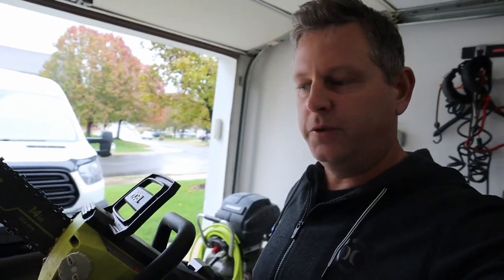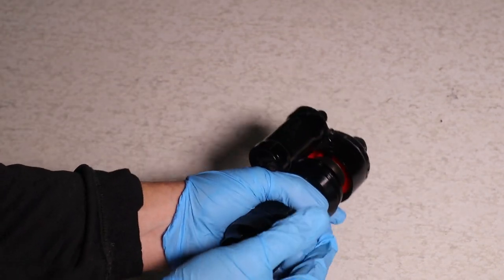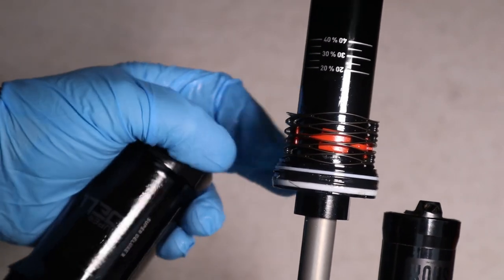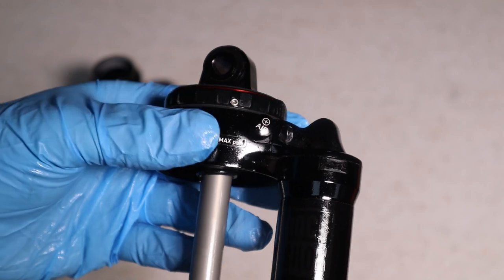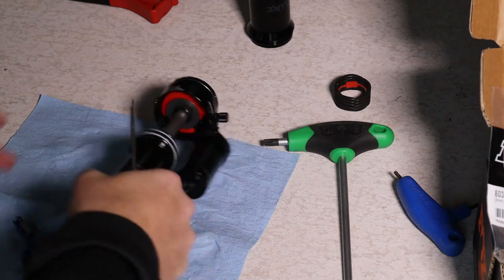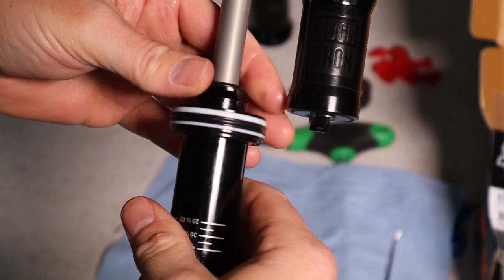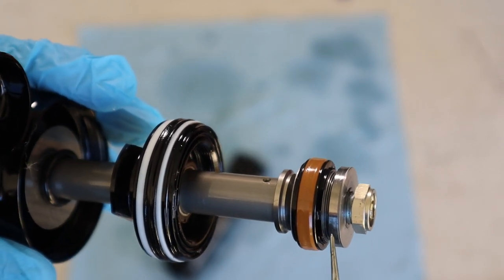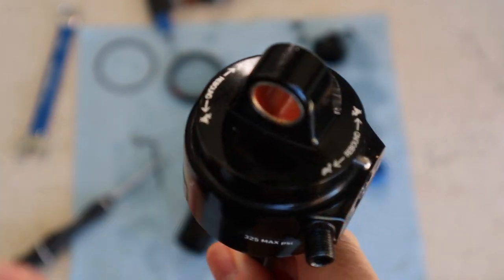MTBPlanB 2019 Santa Cruz Bronson MTB suspension Pt 3. What’s inside a shock?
How shocks work. We tear apart an MTB shock and take a look at the internals and how it works.